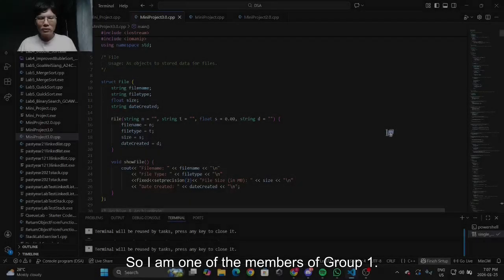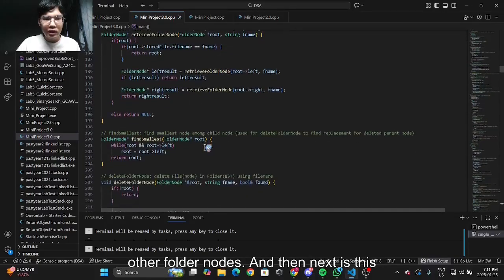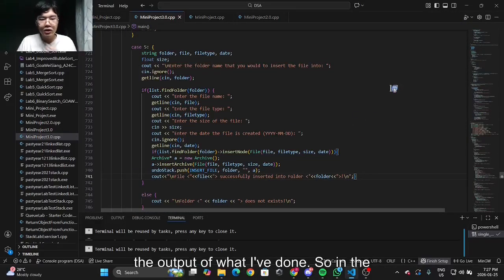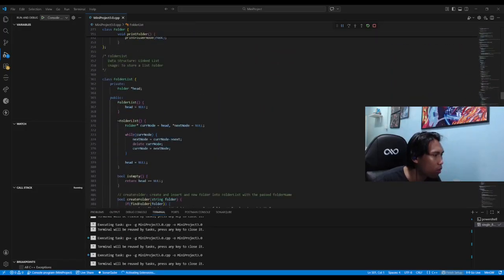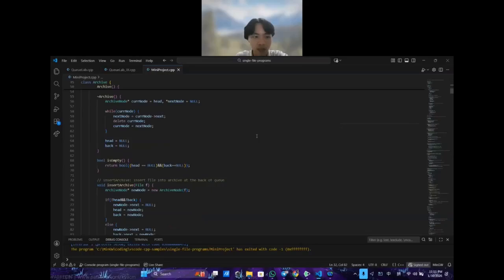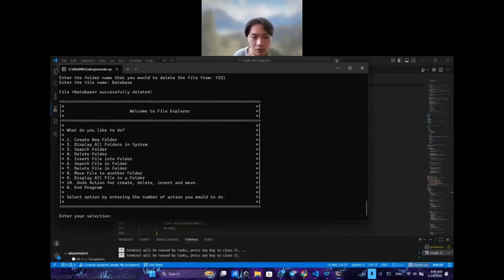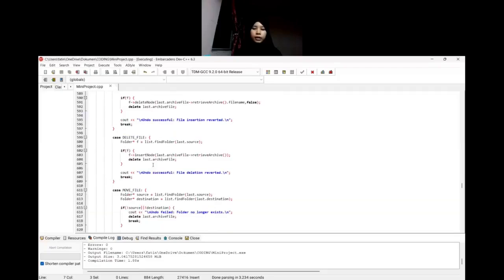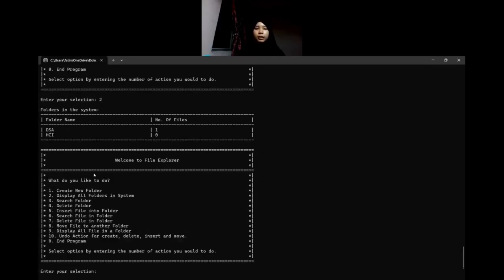SECJ2013 Data Structure and Algorithm : Mini Project "Mini File Explorer Organizer"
This video is a video presentation about data structure and algorithm where few data structure and algorithm such as tree, linked list, queue, stack and search are utilized in the mini project program.
Our mini project program is mini file explorer that allow user to create, search and delete folder, create, search, move and delete files and to undo action for creating, deleting and moving.